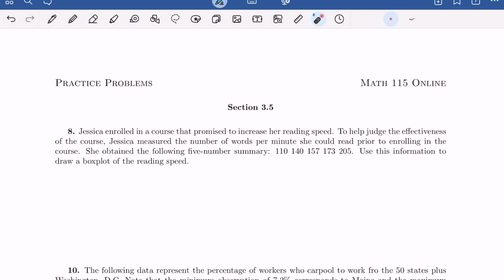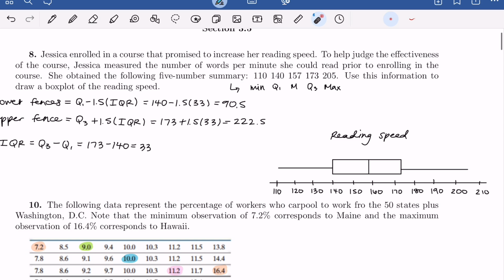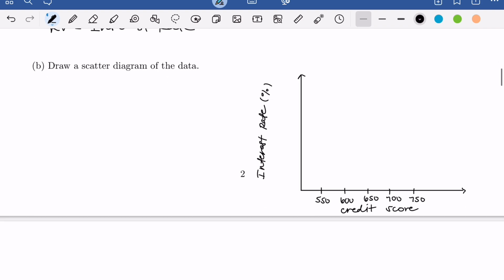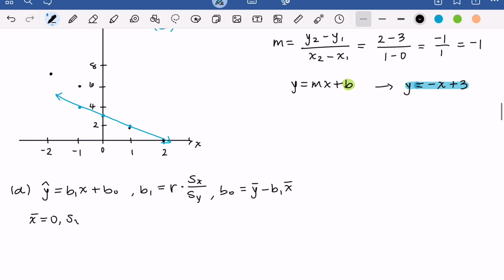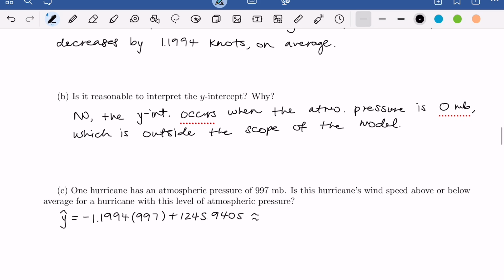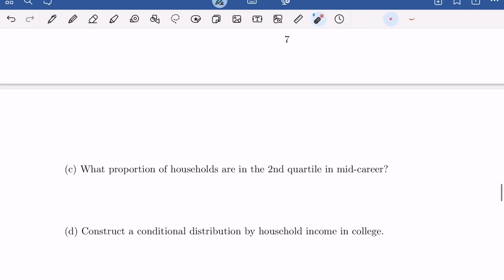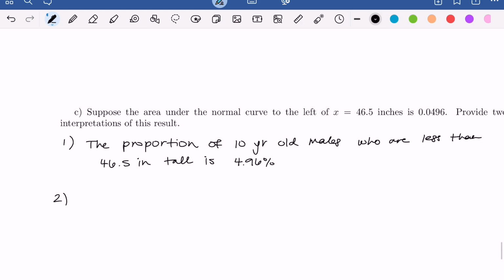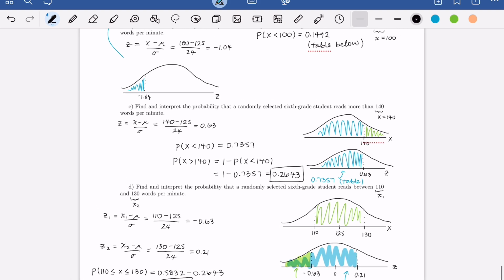Sections 3.5, 4.1 - 4.4, & 7.1 - 7.2 (115)